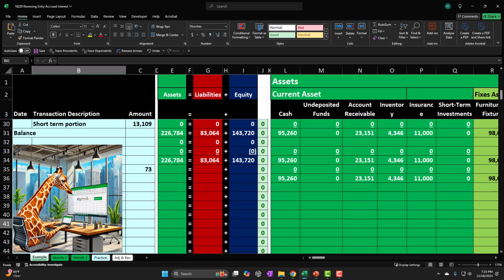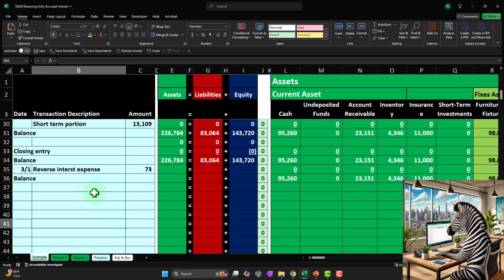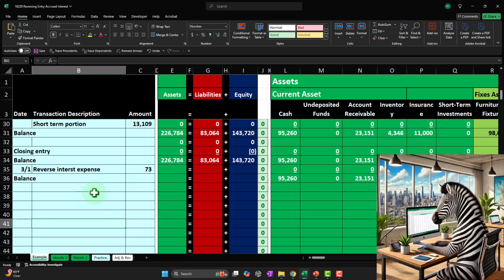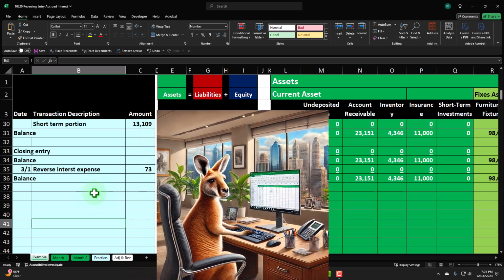Adjusting and Reversing Entry Summary 1 Accounting Equation - Excel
Adjusting and Reversing Entry Summary
Accounting Equation - Excel